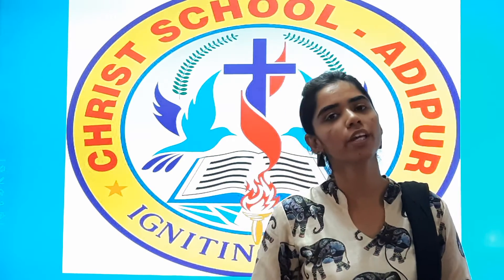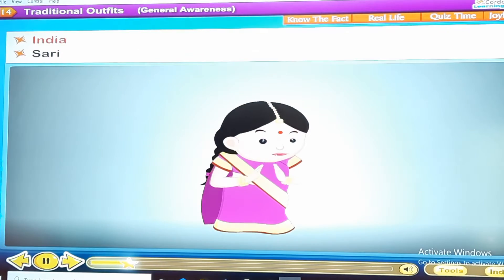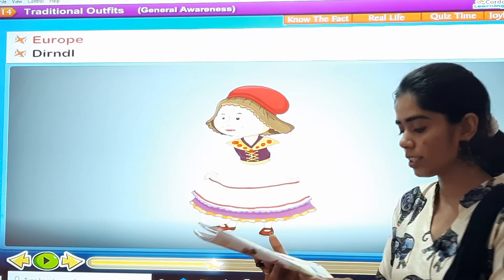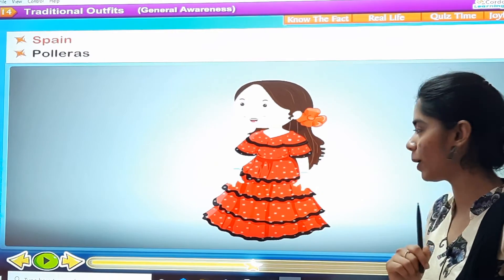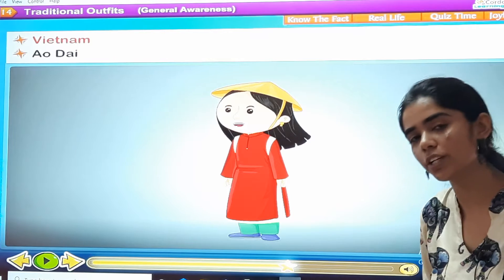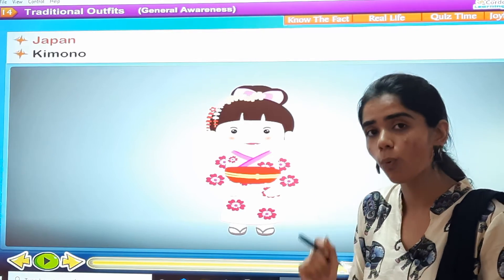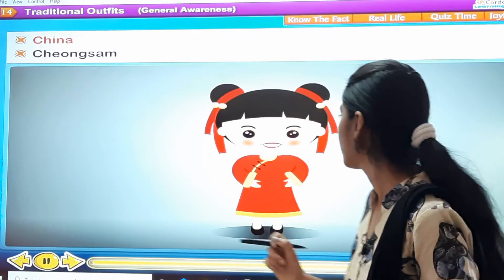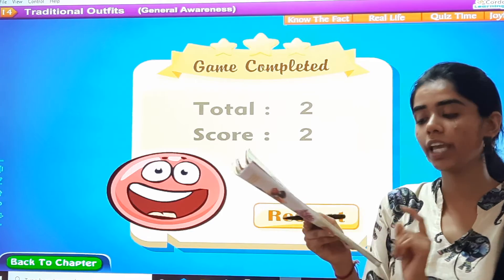23.09.21 // GRADE : 3 // GK // CHAPTER : 14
GRADE : 3 // GK // CHAPTER : 14